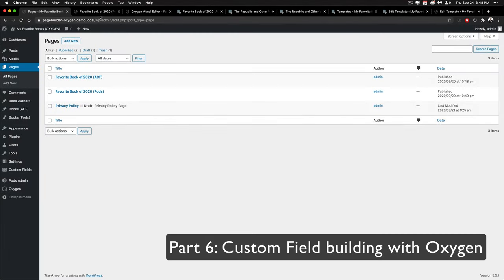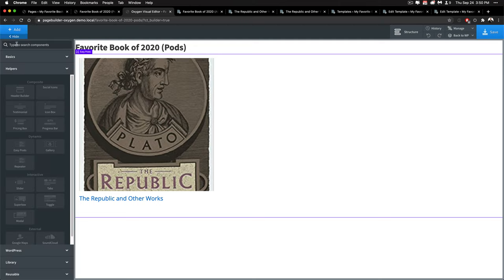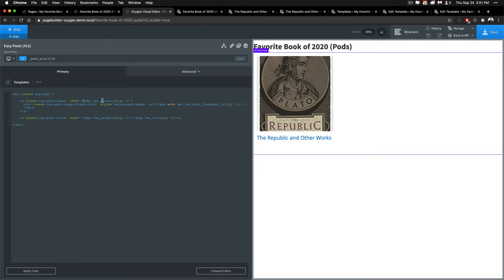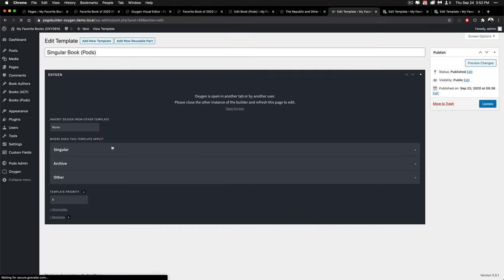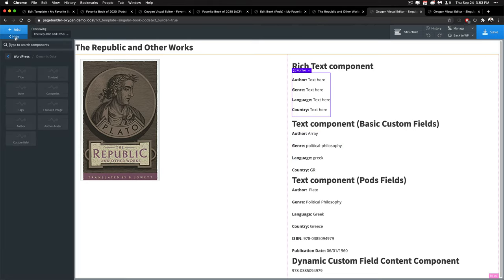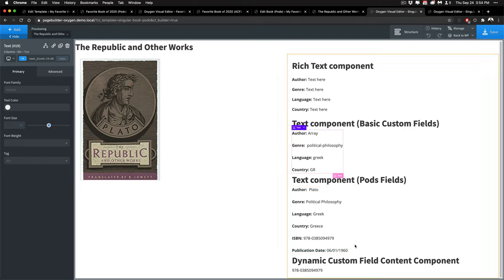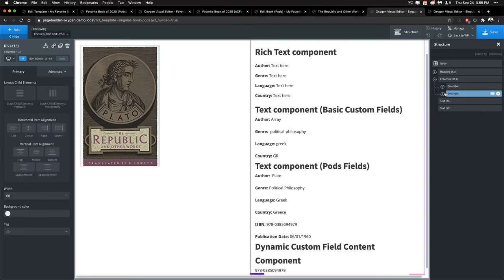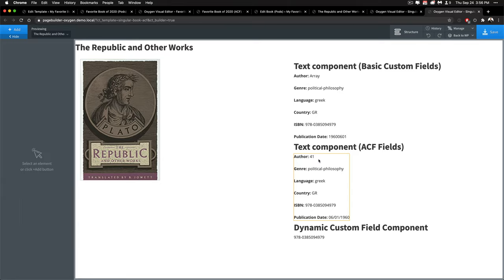Page Builder Summit Excerpts - Oxygen Builder and Pods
This video goes into detail about how to use Oxygen Builder with Pods, ACF, and plain custom fields.

Full ZIP of demo content and code snippets can be found